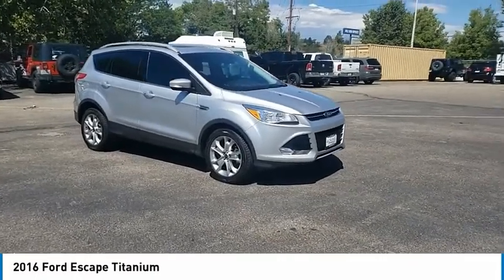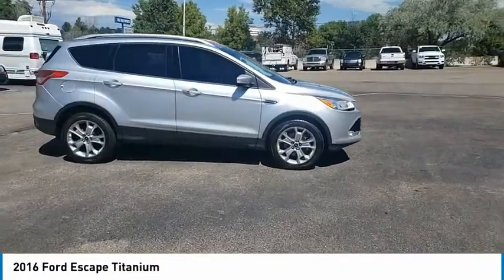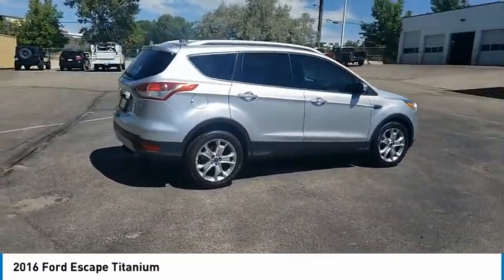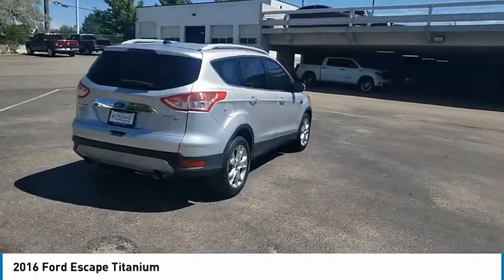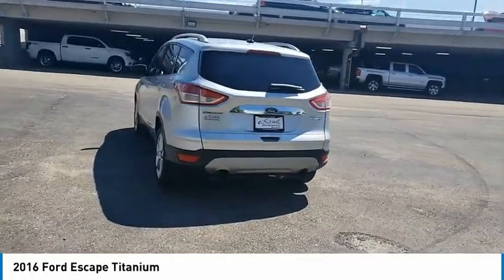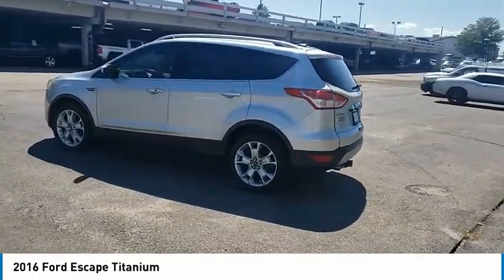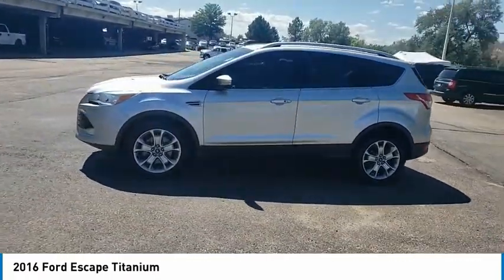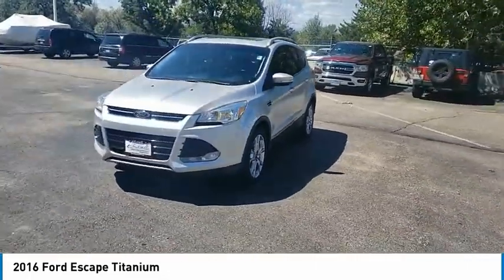2016 Ford Escape GUA86370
Welcome to Larry H. Miller Chrysler Dodge Ram FIAT Denver
You've come to the right Chrysler Dodge Ram FIAT Denver Dealership:
        We are a full-service Chrysler Dodge Ram FIAT dealer serving the Denver metro area, including Lakewood, Centennial, Aurora, Parker and Thornton.
        We sell all makes and models of used cars and a full inventory of Certified Pre-owned vehicles.
        Our Service Department has Certified Chrysler, Dodge, Ram and FIAT Technicians to service your car with Genuine MOPAR Parts.
       If we don't have what you're looking for on our lot, we'll find it for you in the vast collective inventory of over 60 Larry H. Miller Automotive Dealerships including dealerships with New Chrysler, Dodge, Ram, and FIAT vehicles!
        We are centrally located; just minutes from Parker and Highway 225.

Larry H. Miller Dodge Ram FIAT Denver
2727 S Havana St

4WD, Panoramic Vista Roof.Recent Arrival!Clean CARFAX.Ingot Silver 2016 Ford Escape Titanium 4WD 6-Speed Automatic EcoBoost 2.0L I4 GTDi DOHC Turbocharged VCT4WD, Panoramic Vista Roof, 10 Speakers, 3.51 Axle Ratio, 4-Wheel Disc Brakes, ABS brakes, Air Conditioning, Alloy wheels, AM/FM radio: SiriusXM, Auto-dimming Rear-View mirror, Automatic temperature control, Brake assist, Bumpers: body-color, CD player, Compass, Delay-off headlights, Driver door bin, Driver vanity mirror, Dual front impact airbags, Dual front side impact airbags, Electronic Stability Control, Emergency communication system, Exterior Parking Camera Rear, Four wheel independent suspension, Front anti-roll bar, Front Bucket Seats, Front Center Armrest, Front dual zone A/C, Front fog lights, Front reading lights, Fully automatic headlights, Garage door transmitter, Heated door mirrors, Heated front seats, Heated Leather-Trimmed Buckets w/60/40 Rear Seat, Illuminated entry, Knee airbag, Leather Shift Knob, Low tire pressure warning, Memory seat, Occupant sensing airbag, Outside temperature display, Overhead airbag, Overhead console, Panic alarm, Passenger door bin, Passenger vanity mirror, Power door mirrors, Power driver seat, Power Liftgate, Power passenger seat, Power steering, Power windows, Radio data system, Radio: AM/FM Single CD/MP3, Rear anti-roll bar, Rear Parking Sensors, Rear reading lights, Rear seat center armrest, Rear window defroster, Rear window wiper, Remote keyless entry, Roof rack: rails only, Security system, Speed control, Speed-sensing steering, Split folding rear seat, Spoiler, Steering wheel mounted audio controls, SYNC 3 Communications & Entertainment System, Tachometer, Telescoping steering wheel, Tilt steering wheel, Traction control, Trip computer, Turn signal indicator mirrors, Variably intermittent wipers, and Wheels: 18 Sparkle Nickel Painted Aluminum.